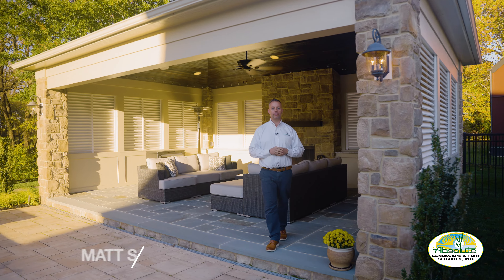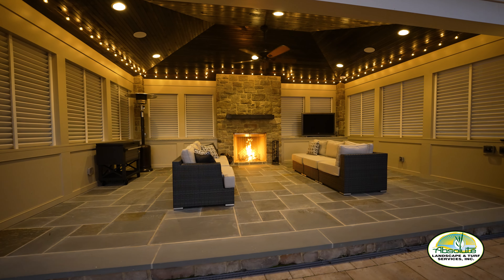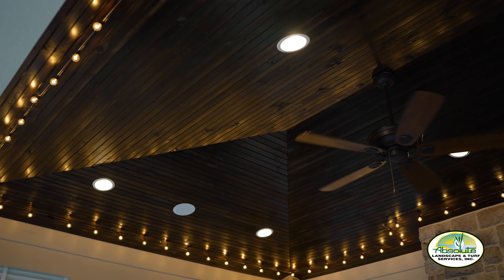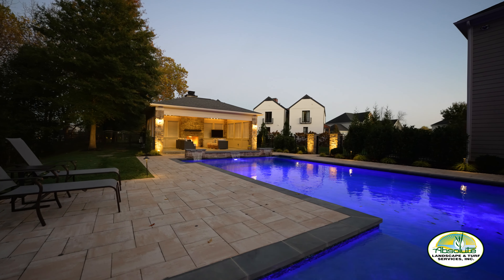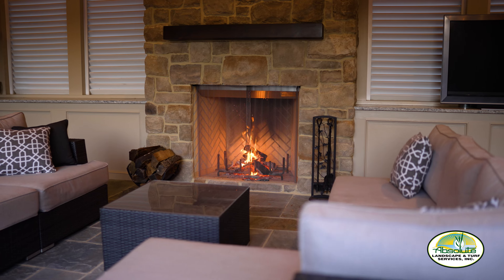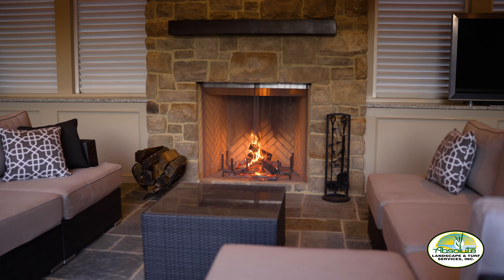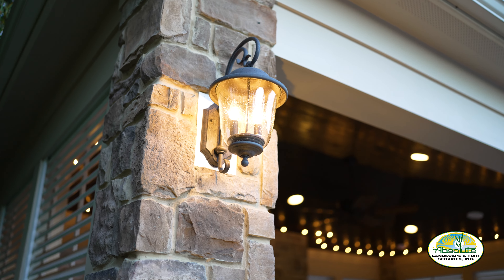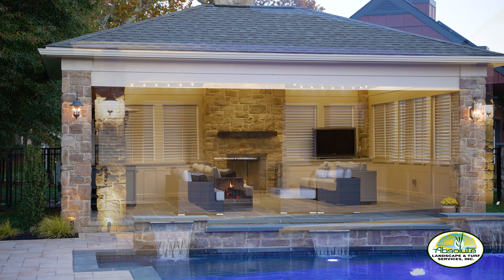Multi-Season Use Pavilion: Wood Burning Fireplace, Ceiling, Shade Louvers, Bluestone Flooring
Join our owner, Matt Sabine, for an overview of one of our features that allows you to use your property year-round. This outdoor pavilion creates a  covered space you can use almost most seasons thanks to personalized touches to include a wood-burning fireplace, louver shade panels, electric fan, vaulted ceilings and more. The addition of lighting features makes it a functional space, day and night.

Absolute Landscape & Turf Services, Inc. designs and installs exceptional hardscape and landscape options for homeowners in and around the Howard County, Maryland area since 2001. Known for our unique designs and superior work quality in exceptional outdoor living spaces.